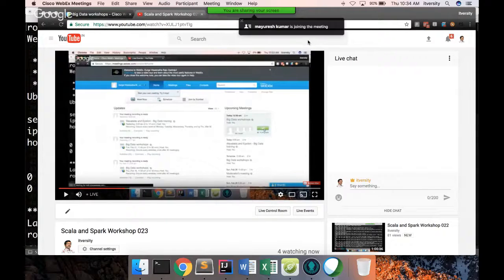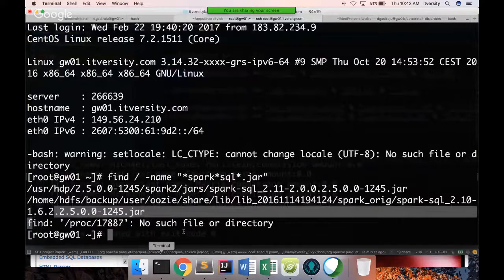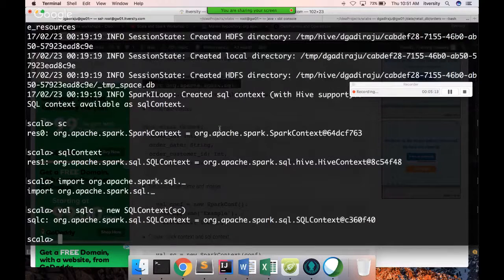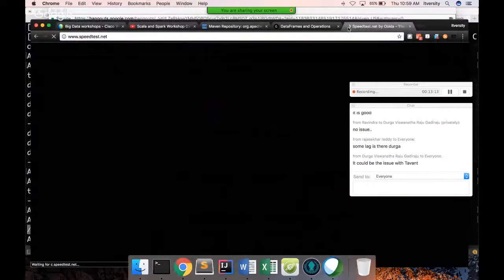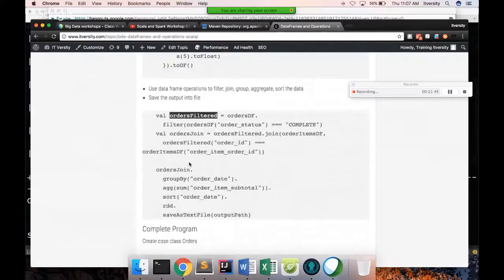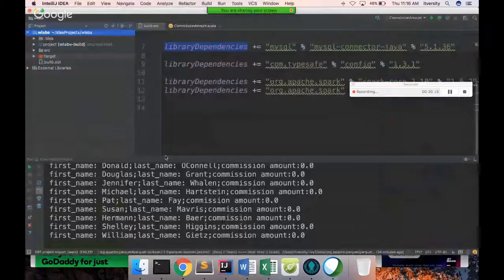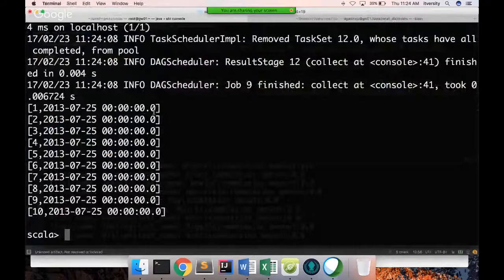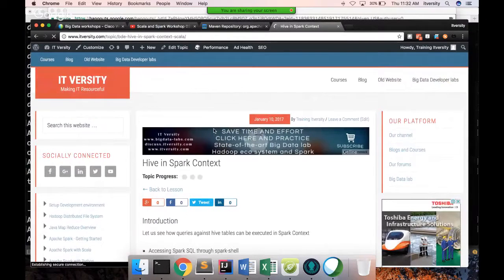Scala and Spark Workshop 023